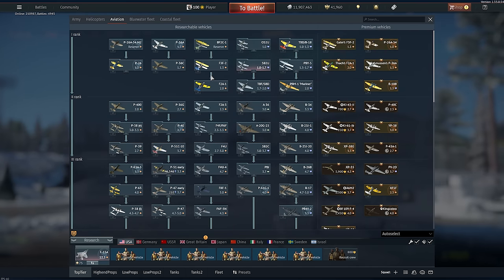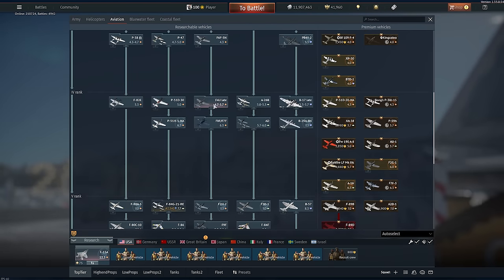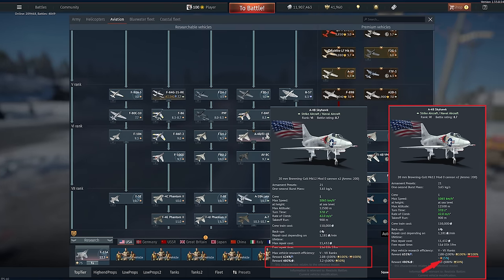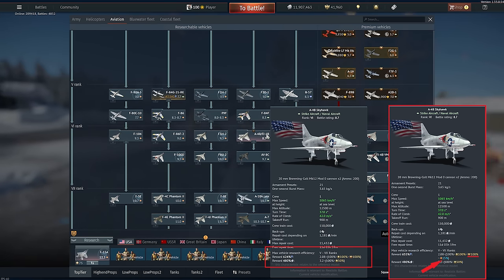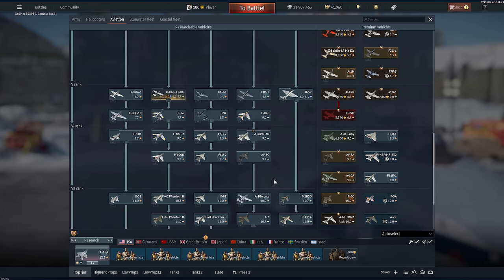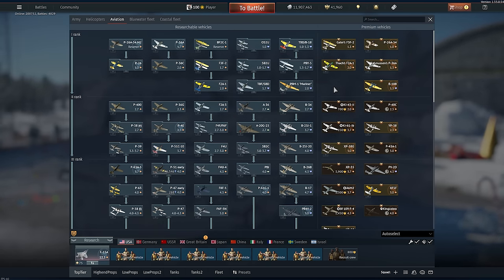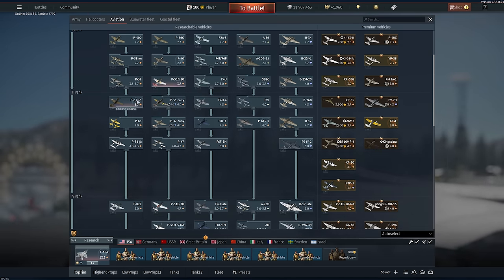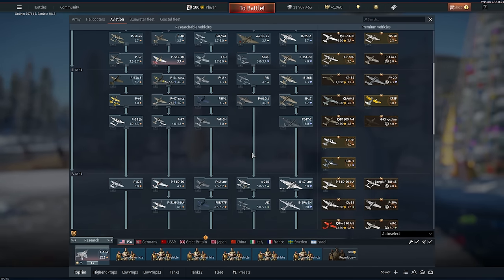Efficiently Grinding The Warthunder Tech Trees In 2024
Discussing the mechanics to grind through the tech trees in war thunder after the 2023 roadmap. Please feel free to post your own tips down in the comments so we can all learn from each other.

TIMESTAMPS

00:00 Tech Tree Basics
07:18 Reward Modifier Calculations
09:45 Advancement Strategies
23:54 Premium Vehicles, Talismans, Accounts, Boosts
37:08 Closing